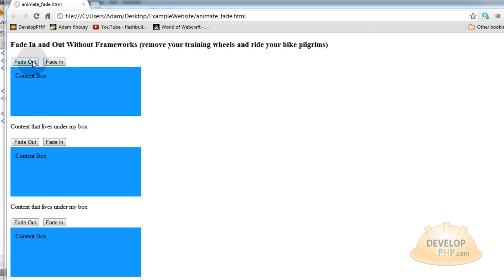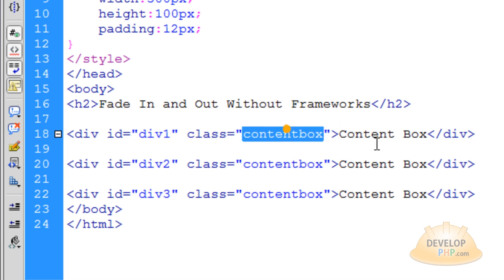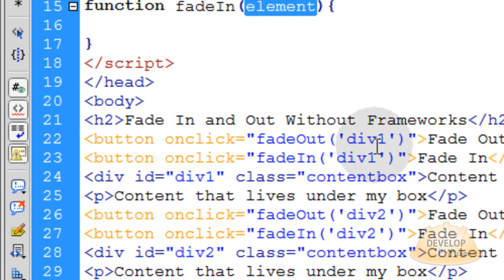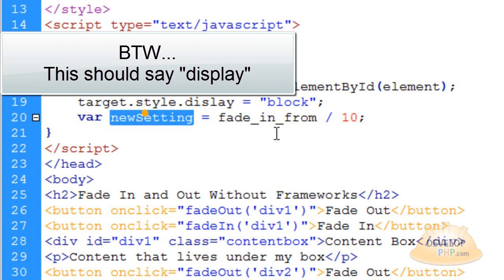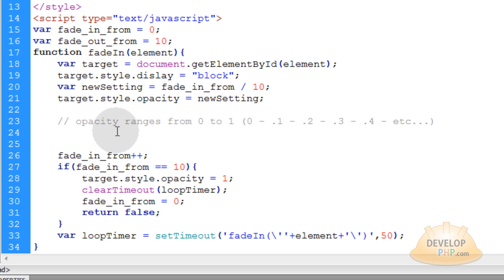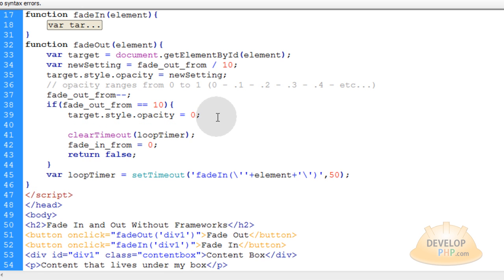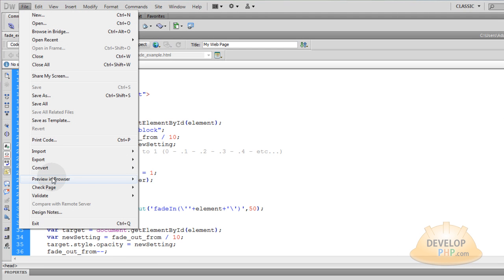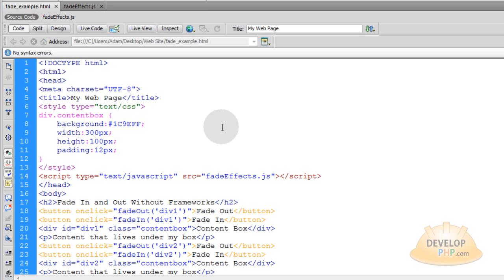Javascript Custom Fade Animation Functions Programming Tutorial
Update! One line of JavaScript can do this now by calling CSS3 transitions.
Learn to program lightweight raw Javascript external reusable modules to Fade In and Fade Out HTML elements. Programming your own functions instead of relying on Frameworks all the time empowers the student. In the lesson we also demonstrate how to externalize the function set to make it re-usable and modular in a simple way.